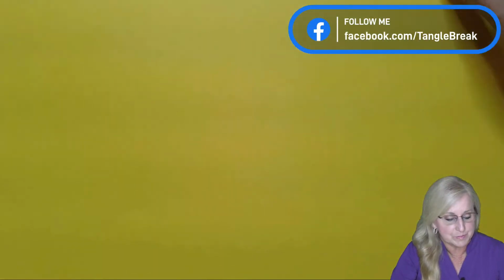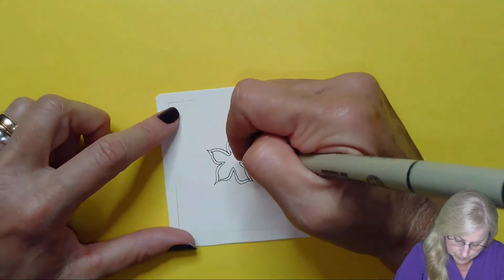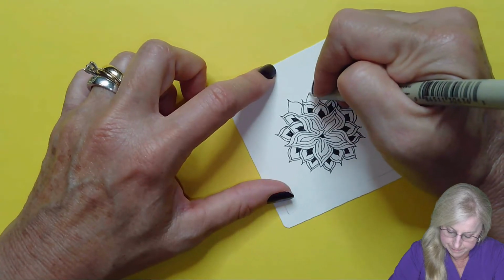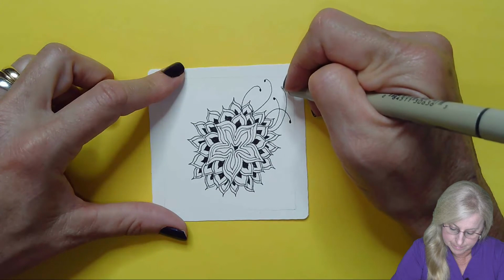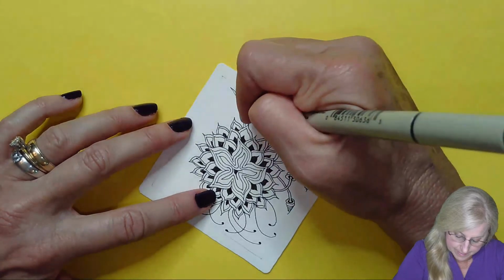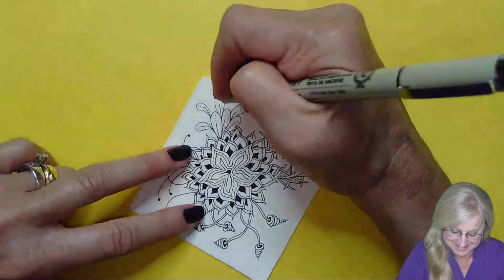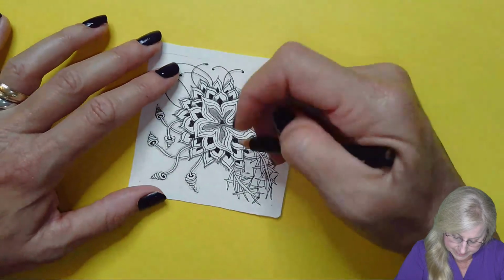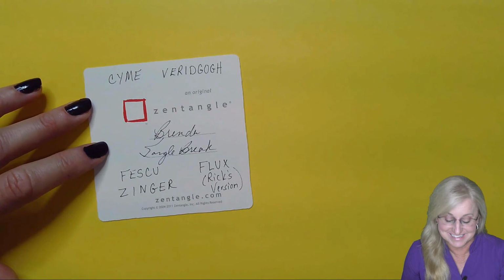TANGLE BREAK - Tangle Tuesday - CYME, FESCU, VERIDGOGH, ZINGER, FLUX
Welcome to Tangle Break! Join me to take a break from your day to relax and draw fun, structured patterns using the Zentangle® method. Learn step-by-step how to draw this Zentangle® tile using cyme, fescu, zinger, verdigogh and flux. It's fun and relaxing!

Materials:
   Pencil
   Micron 01 pen
   Tortillon for shading (you can use a Q-tip or your finger)
   3.5 inch square or Zentangle® tile

The 8 Basic Steps of the Zentangle® Method:
   1. GRATITUDE & APPRECIATION
   2. CORNER DOTS
   3. BORDER
   4. STRING
   5. TANGLE
   6. SHADE
   7. INITIAL & SIGN
   8. APPRECIATE AGAIN!